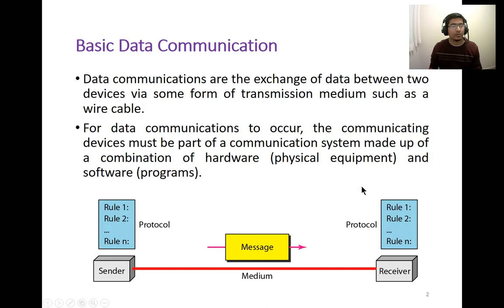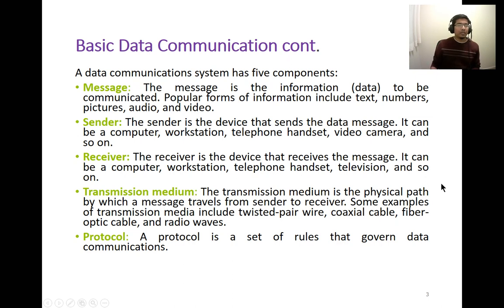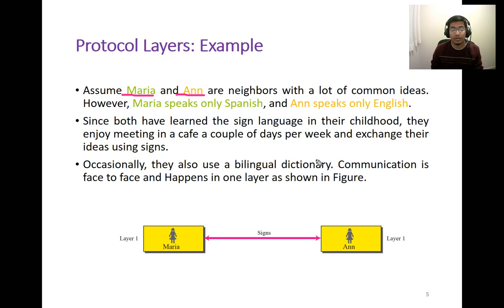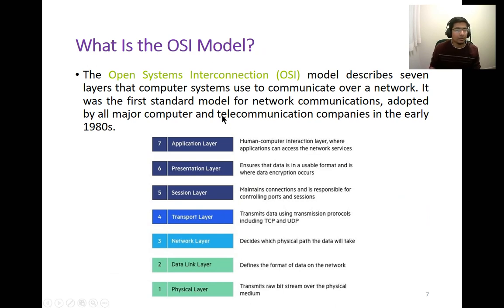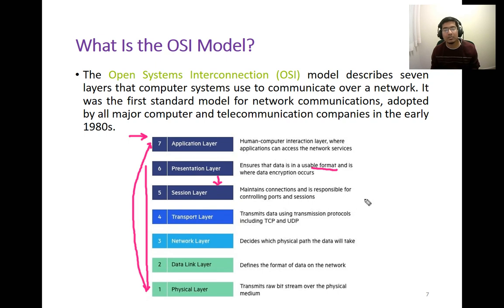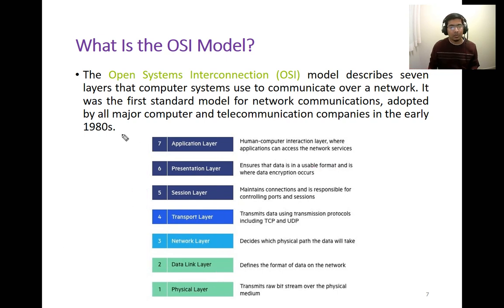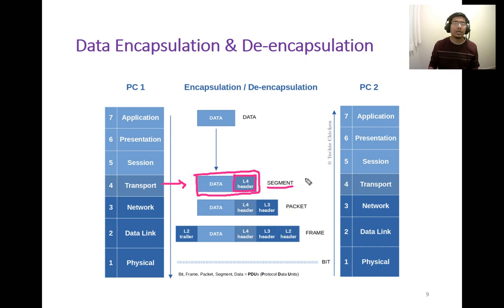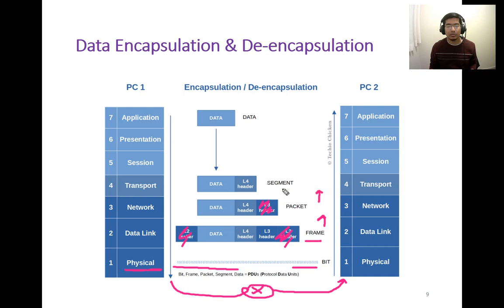CSC106 Guest Lecture - UViC (Part 2)